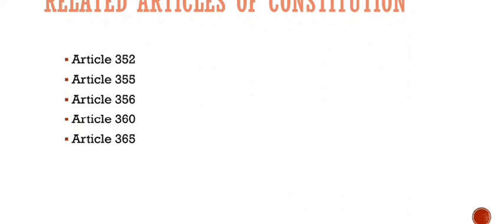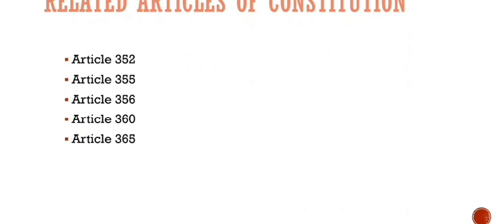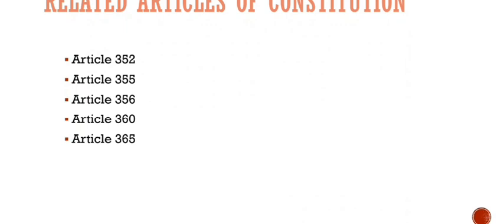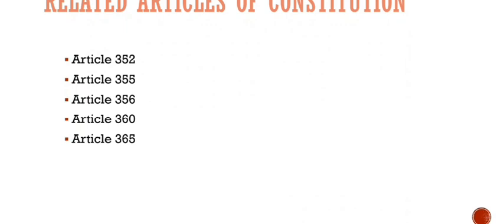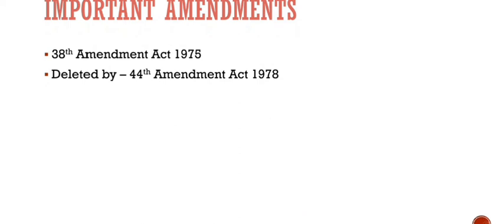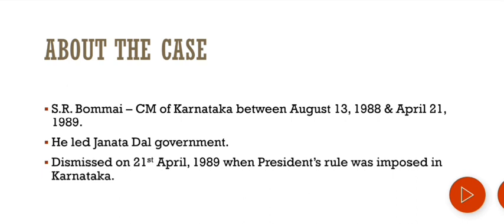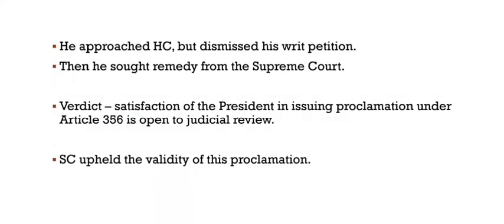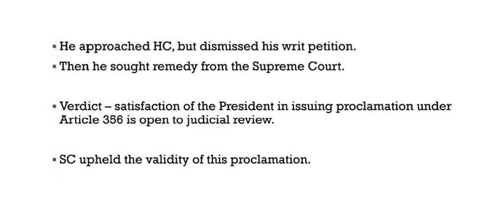SR Bommai Case - Indian Polity for UPSC CSE & other Competitive exams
This video shall be helpful from Indian Polity point of view for UPSC CSE, State PSC exams, Staff Selection Commission (SSC), RRB, etc.